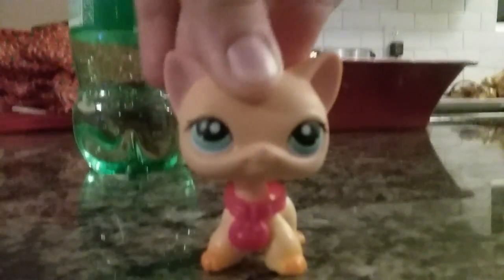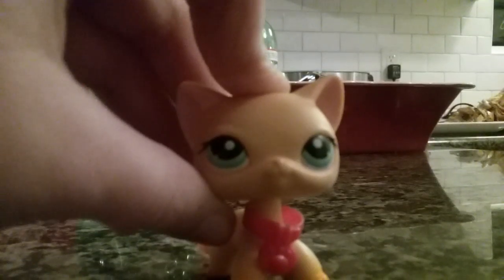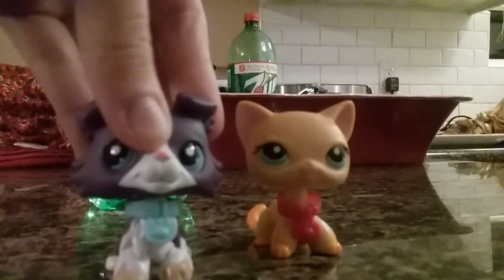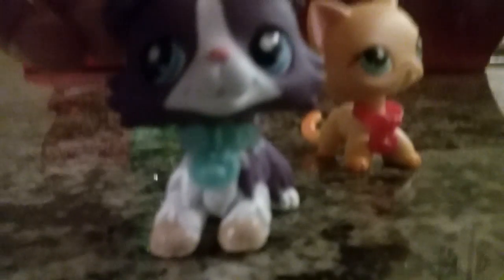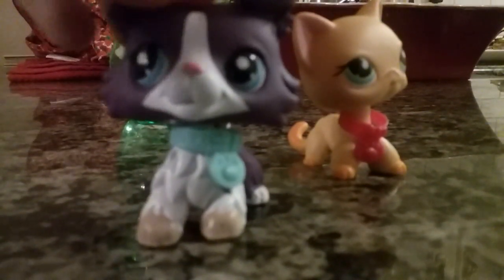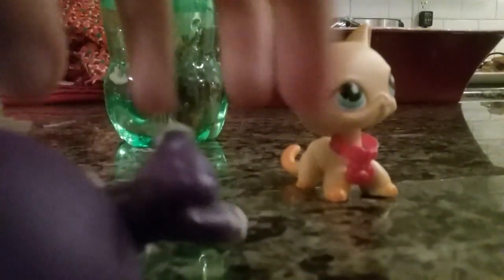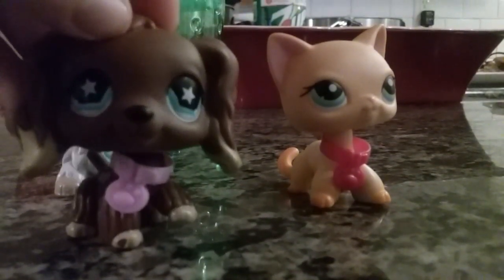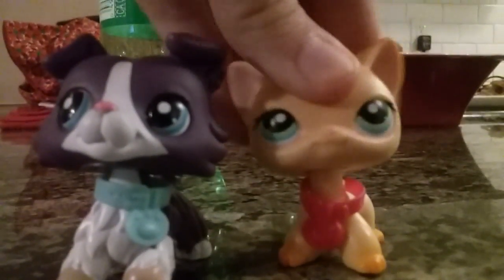New lps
This was made on Christmas eve